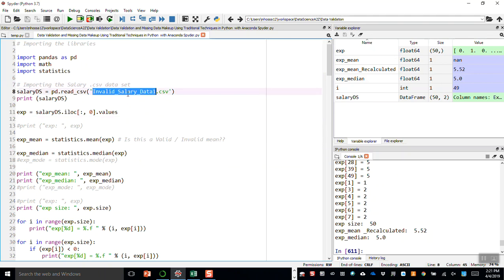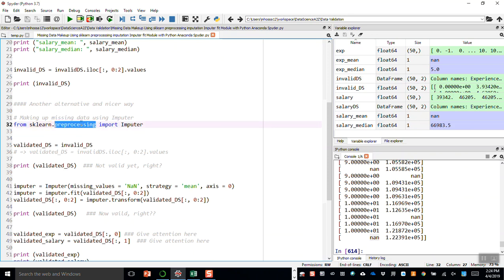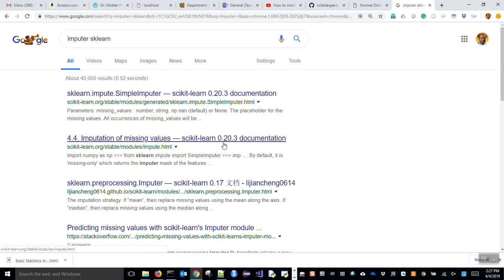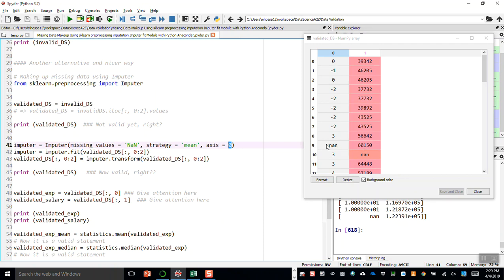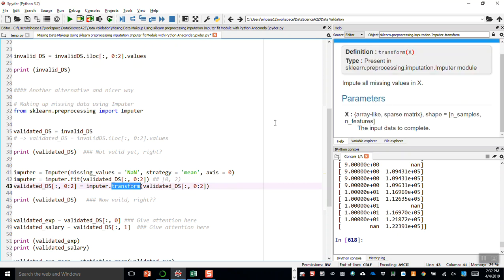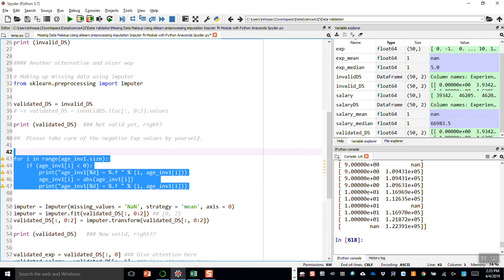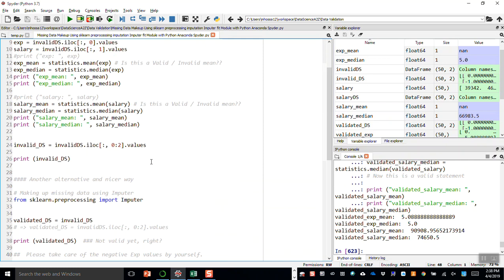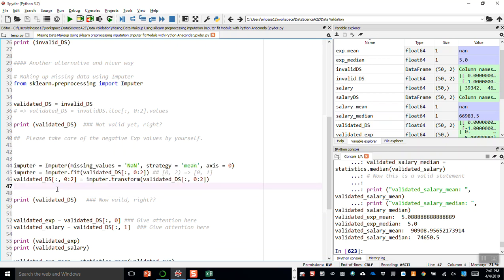Data Validation and Missing Data Makeup Using sklearn preprocessing Imputer Module with Python